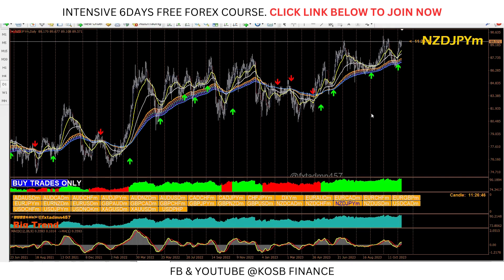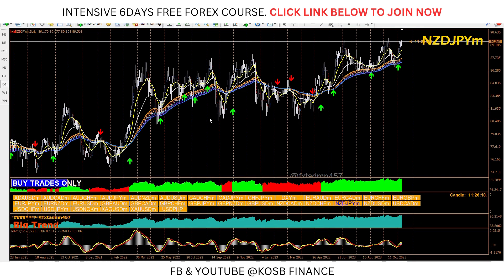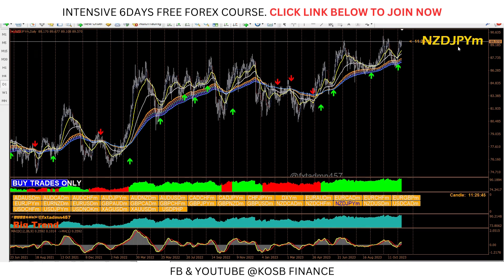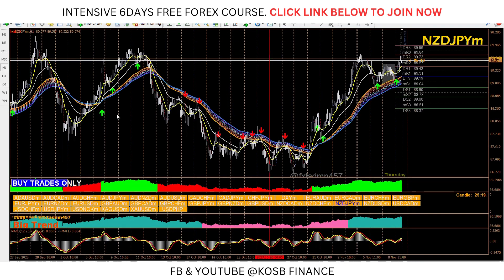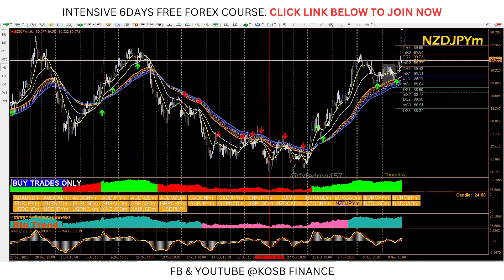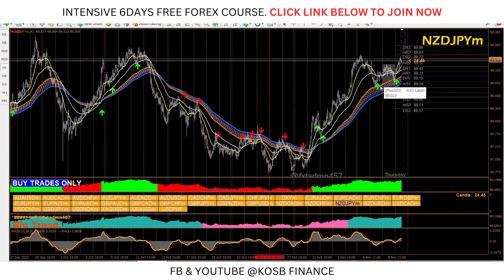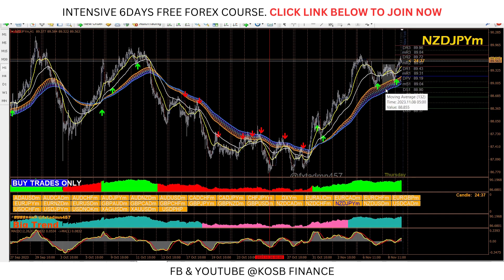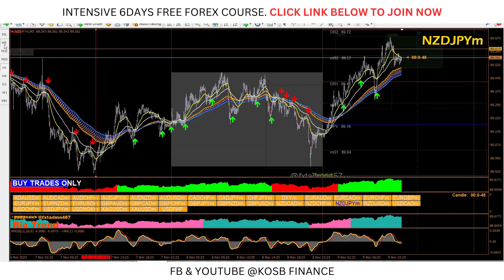Unveiling the Forex Trading Formula for 90% Success Rate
✅Best Broker To Trade Volatility Indices (Boom and Crash, Volatility 75, etc.)